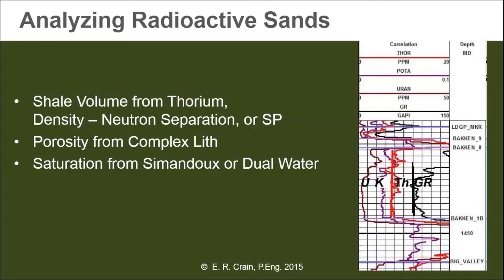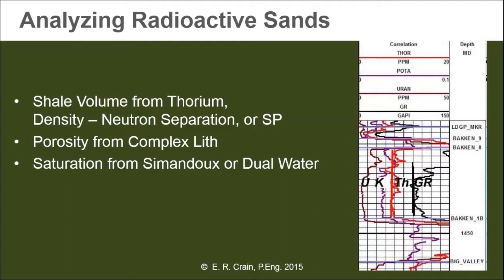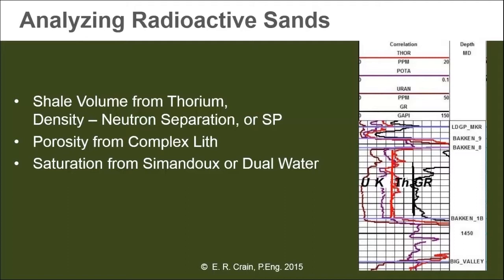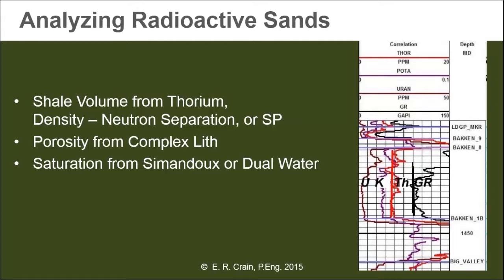Analyzing Radioactive Sands - Lecture from Course by Ross Crain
Analyzing Radioactive Sands - Lecture from Course by Ross Crain available